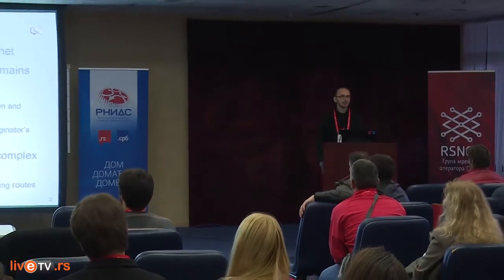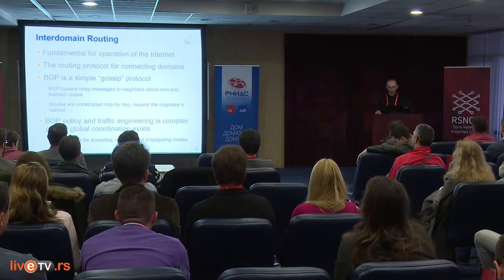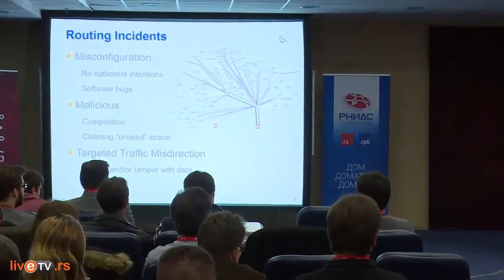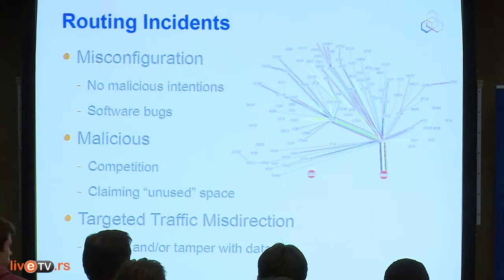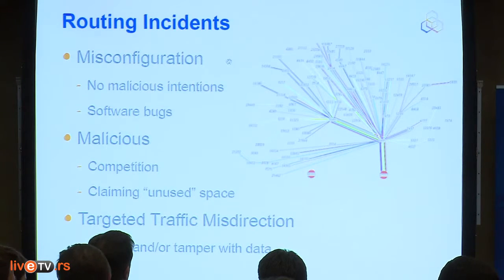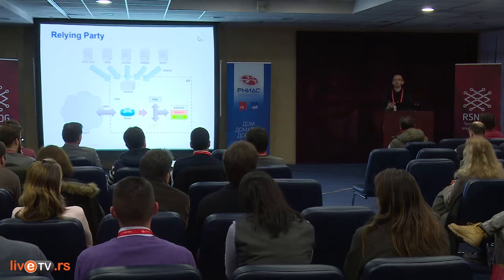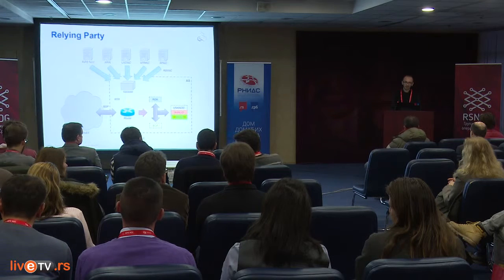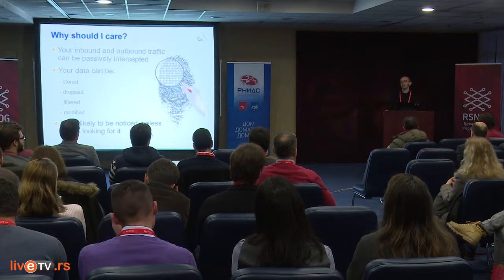Andrzej Wolski, RPKI and Routing Security ● RSNOG 01